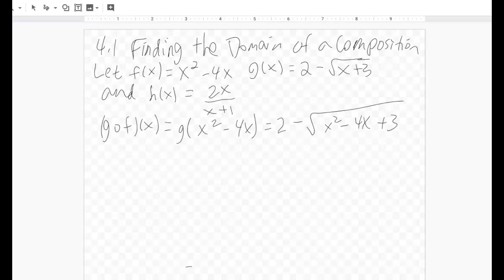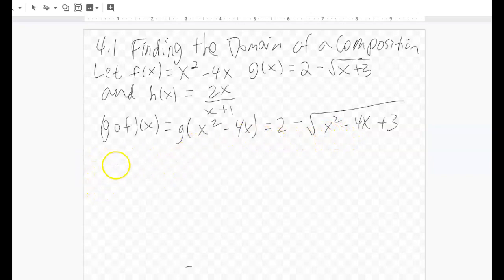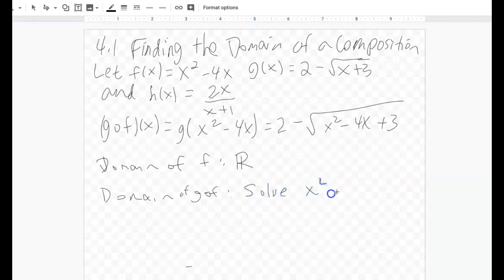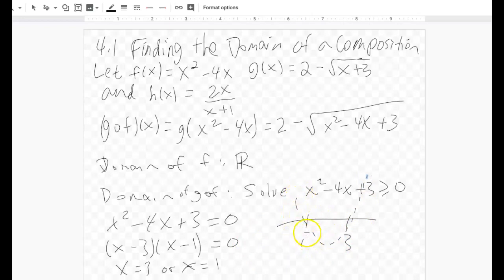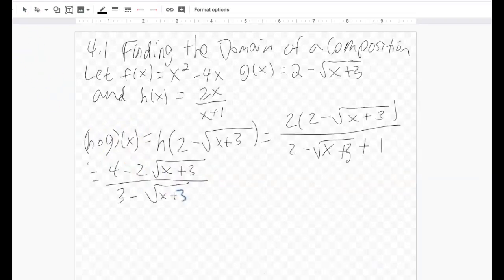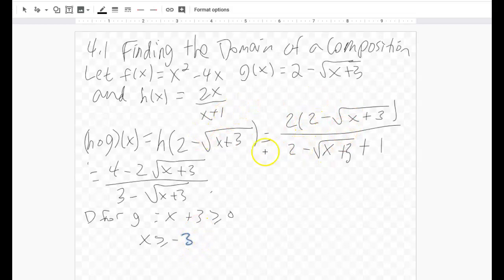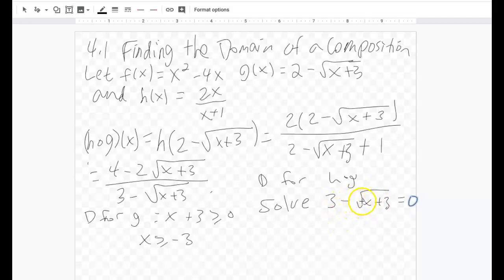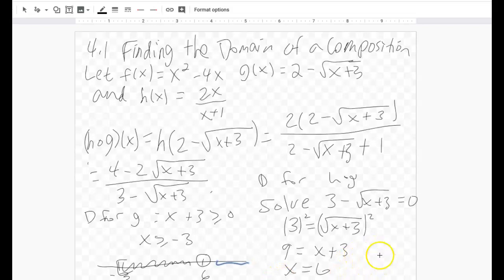Finding the domain of a composition part 1